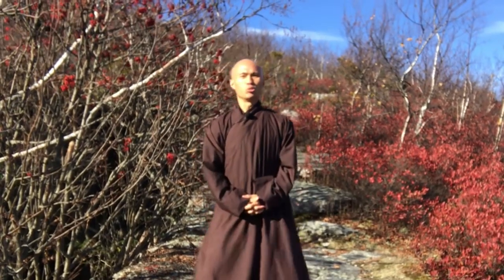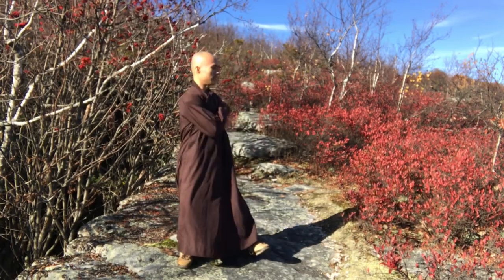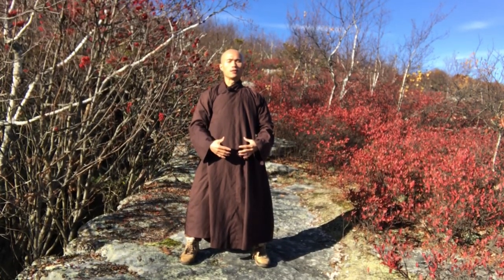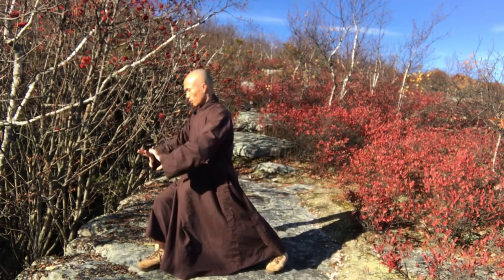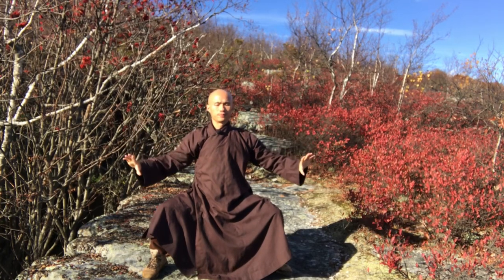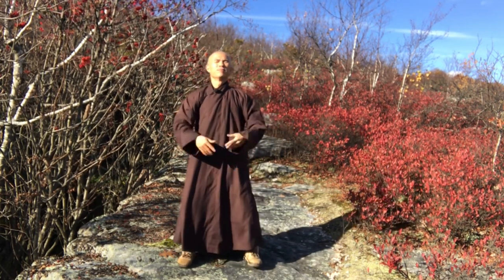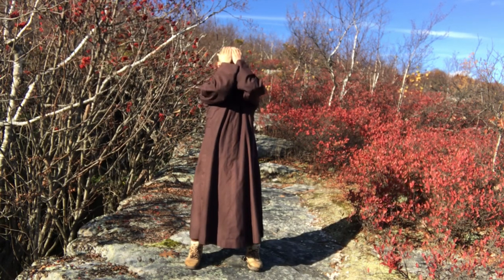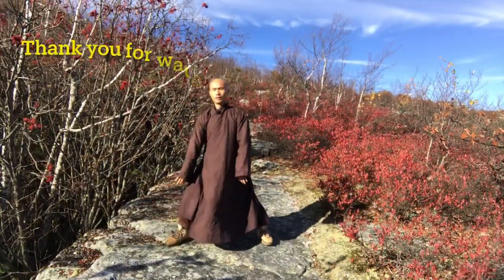Qigong Horse Stance Open Arms/5 Minute Qigong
This is 5 Minute Qigong Horse Stance Open Arms. Practicing this movement helps you to open your arms, chest to breathe and relax, increase your flexibility, balance and strengthen legs. This is the Movement #1 of The 8 Movement Shaolin Qigong Bafuanjin.

Baduanjin is the complete set of Qigong Exercise. It is a major influence of world medicine. Practicing this set of Qigong will help us to balance energies, heal and prevent a lot of diseases and make our body and mind happy and healthy.

There are 8 movements of this Set of Qigong:
1. Horse Stance Open Arms
2. Drawing The Arrow
3. Separating Heaven and Earth, Twisting Body
4. Horse Stance Washing Body
5. Big Bear Turning To Circle
6. Body Curving, Looking Up And Down
7. Clenching The Fist
8. Clicking Heels, Resting Lower Back.

Video recorded, edited, and Performed by  Thich Man Tue ( Br Insight)

Thank you and  enjoy your exercise  in mindfulness with a lot of joy and peace at Home.